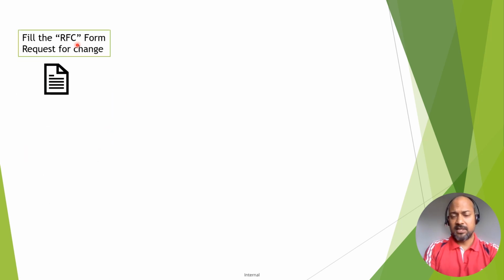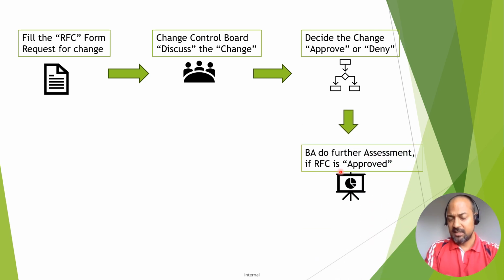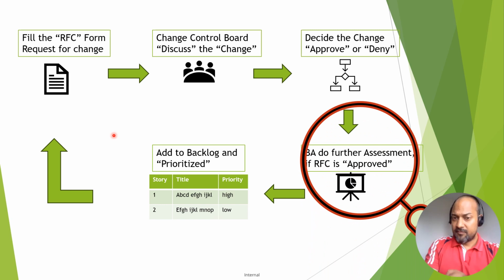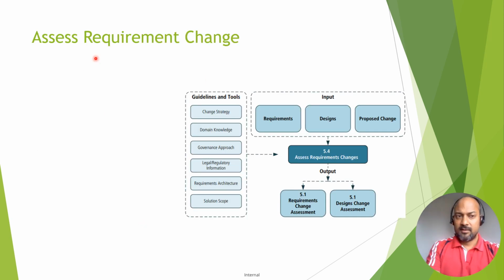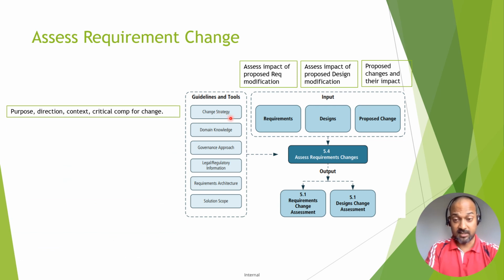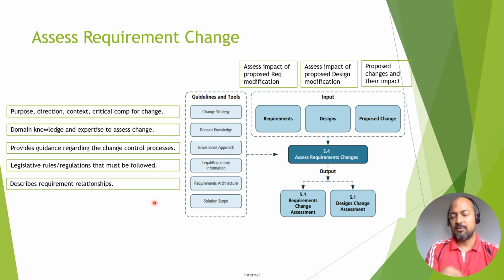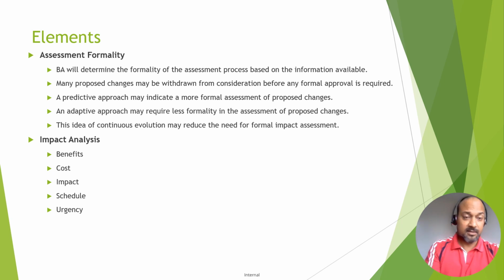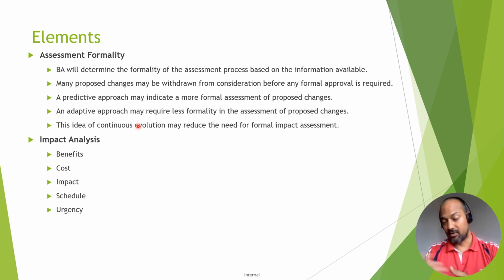Assess Requirement Changes in Requirement Life Cycle Management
Assess Requirement Changes in Requirement Life Cycle Management Business Analysis
Tutorials